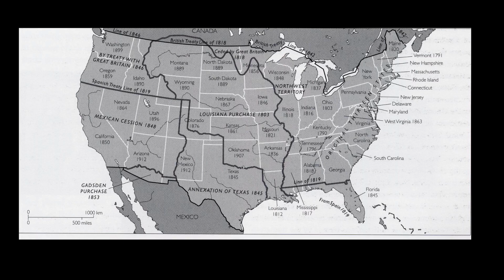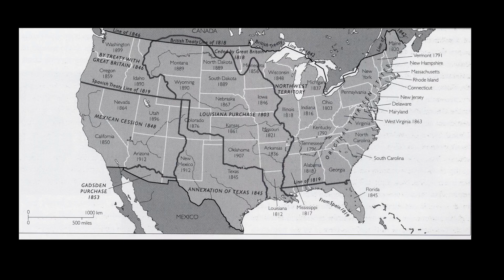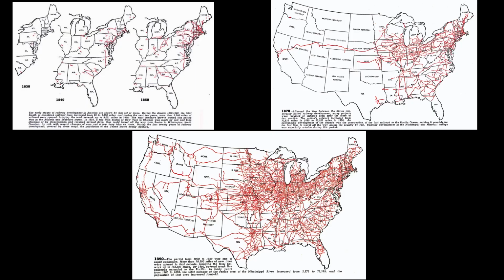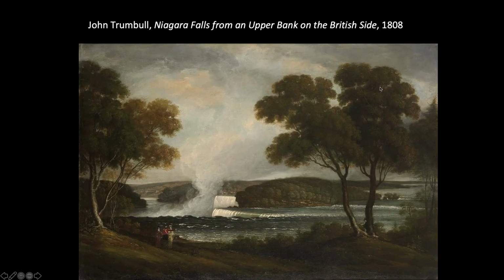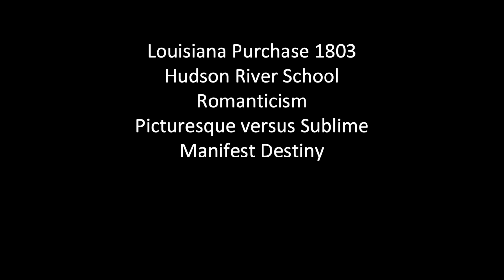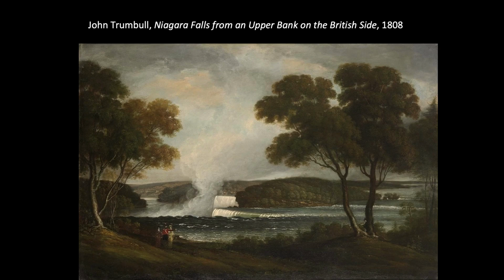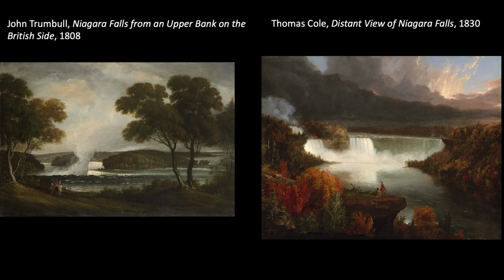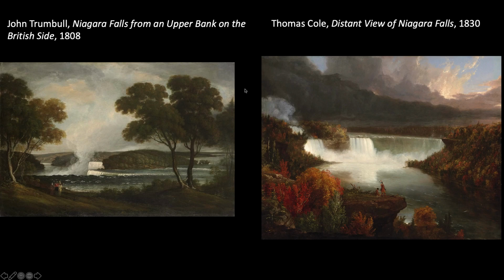Week 6 The Hudson River School Painters Video Lectures 21188 ART 11